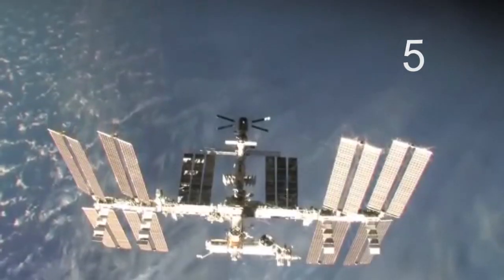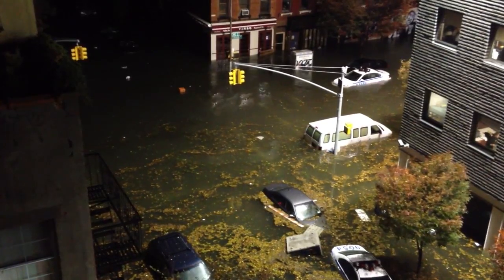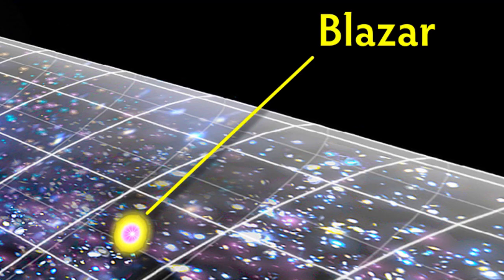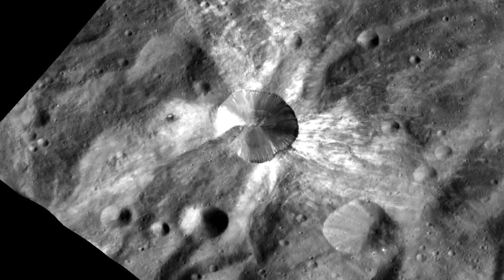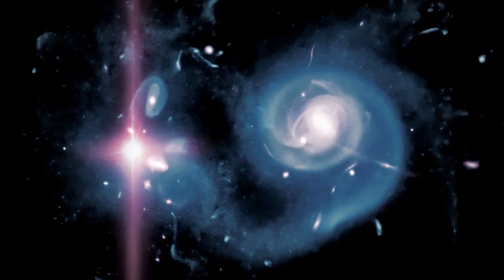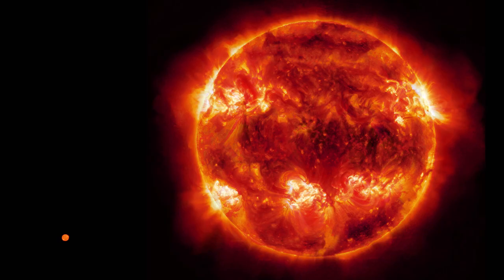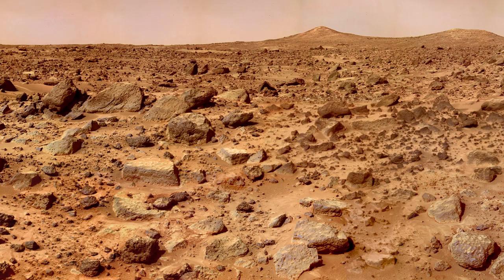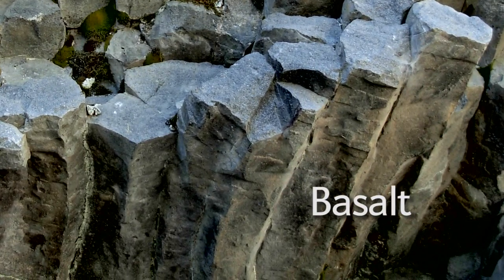Hurricanes & Supernovas! - The Countdown #8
THE TOP 5 are listed BELOW!!

THE TOP 5:
Hurricane Syzygy
Ancient Starlight
Vesta Mystery
Superluminous Supernovae
'Hawaiian' Soil on Mars